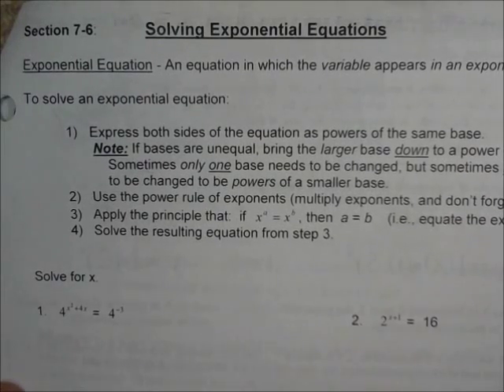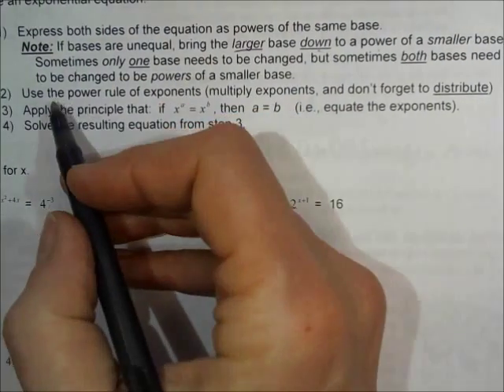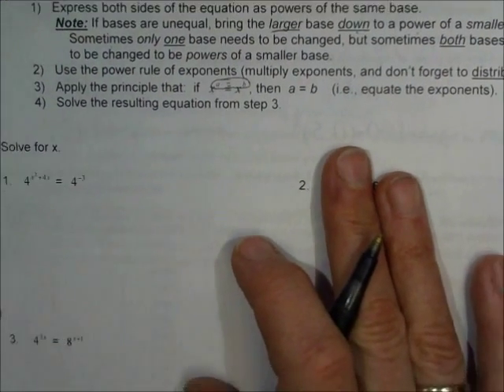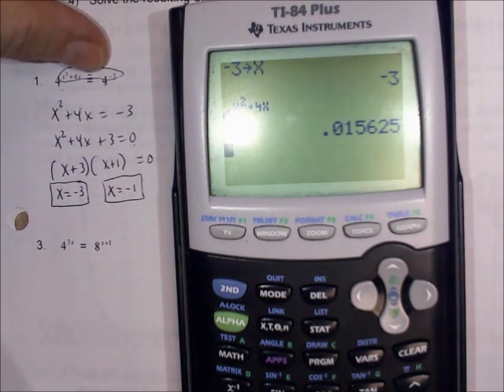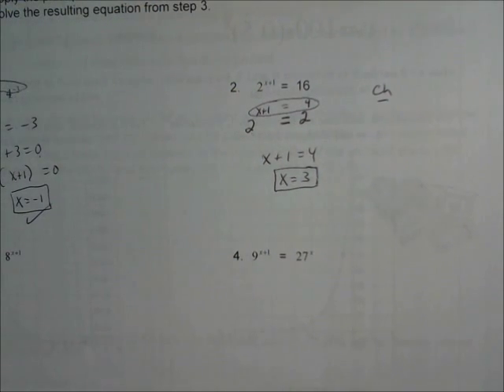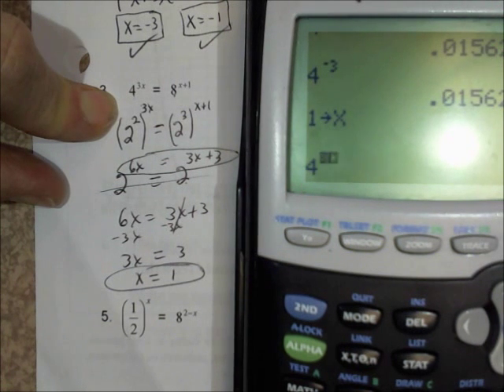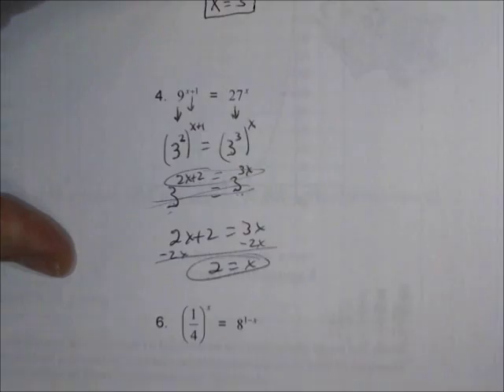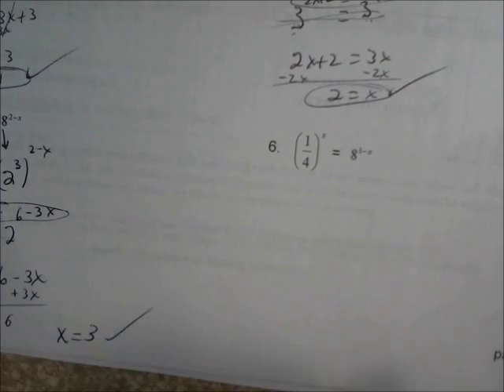Alg2 Ch 7 6 Solving Exponential Equations